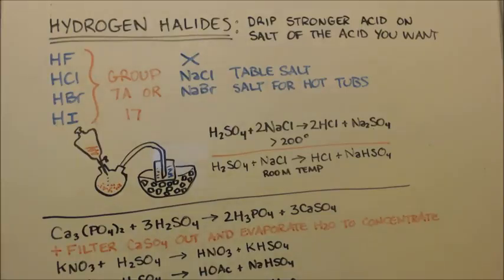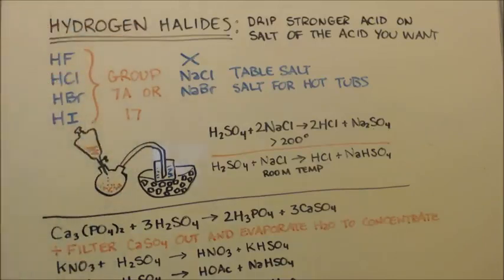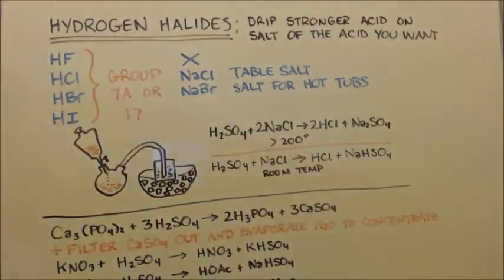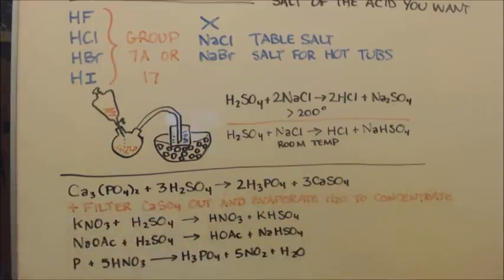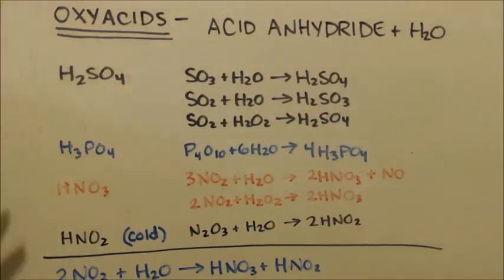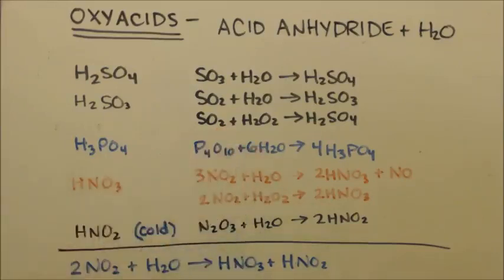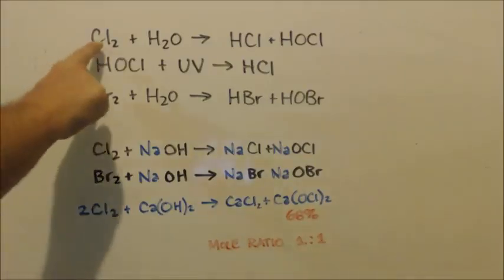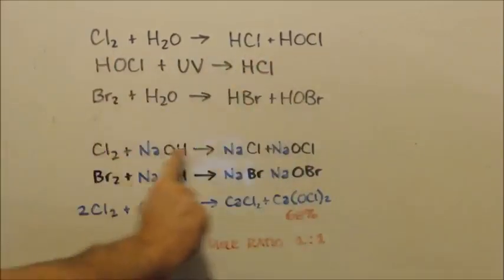HOW TO MAKE AN ACID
Just talking ab out a couple ways to make an acid for the home chemist